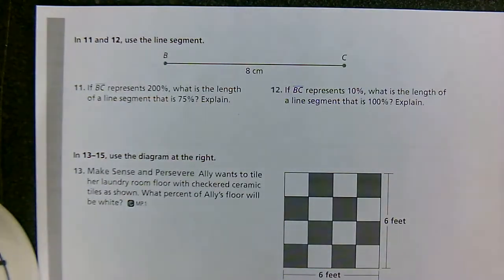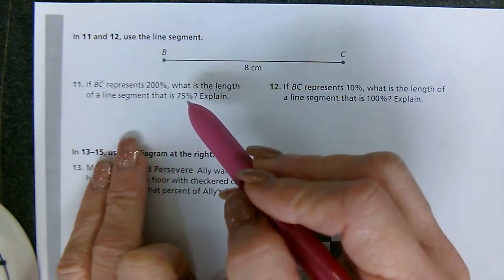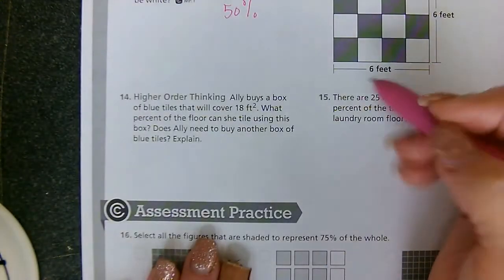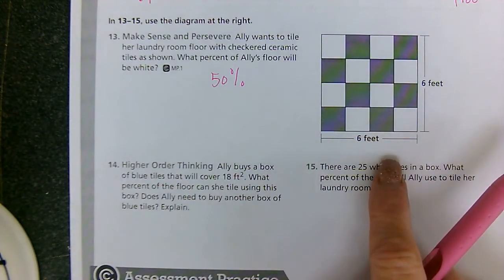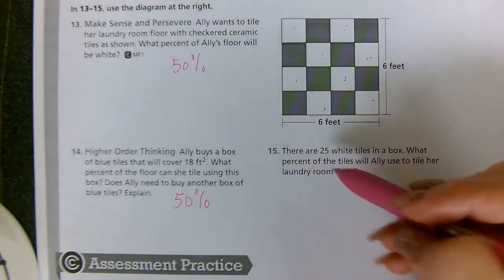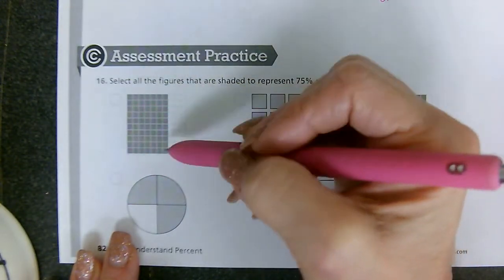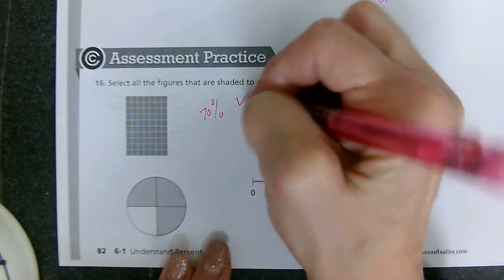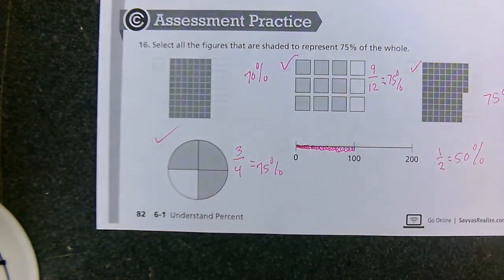6-1 Understand Percents Part 2